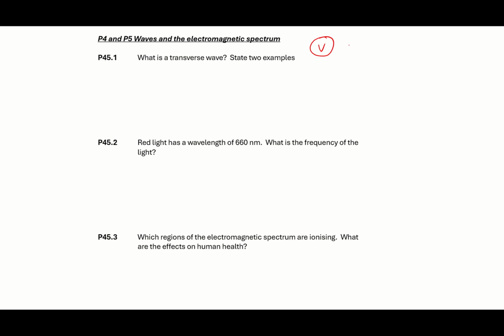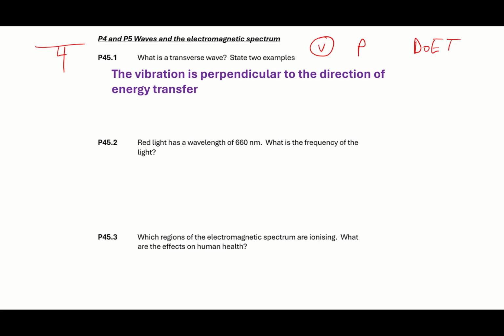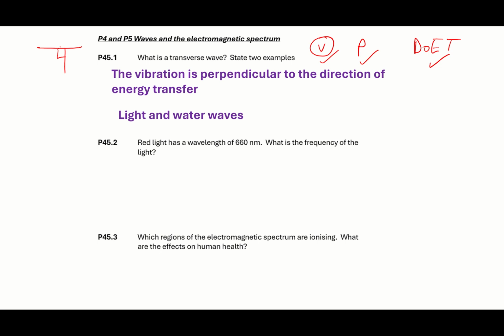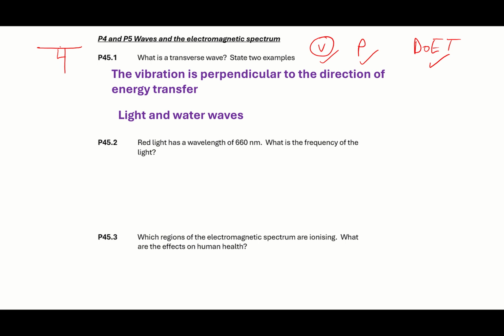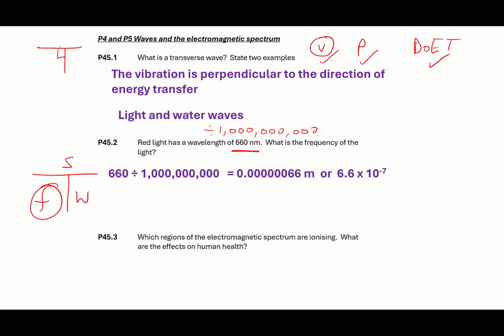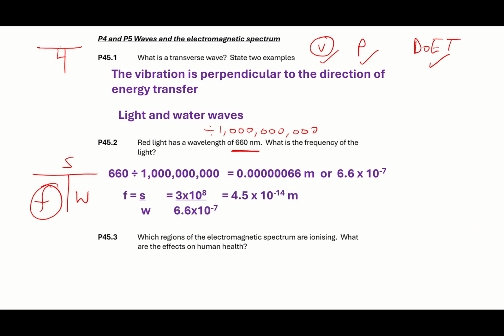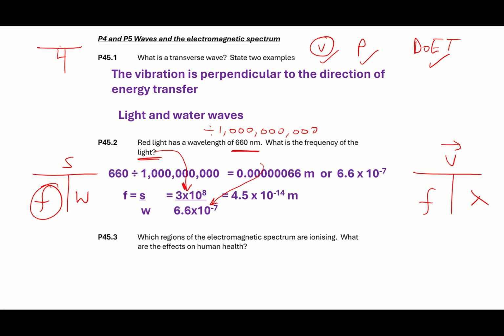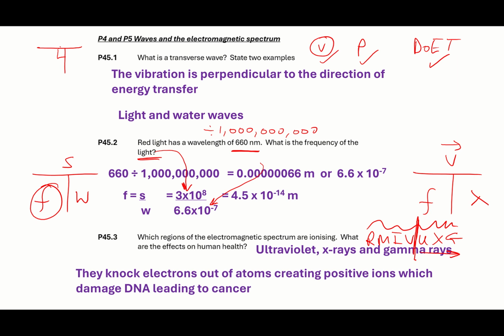Yr10 mock June Section4&5 HT Waves and EMS part 1